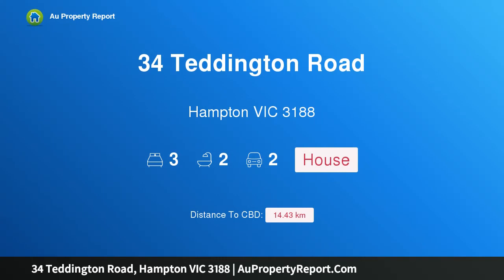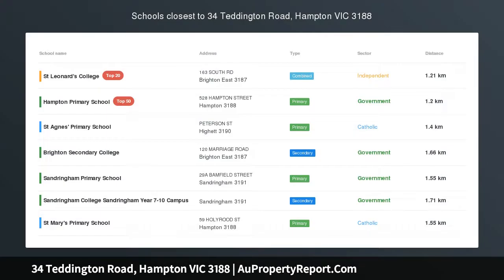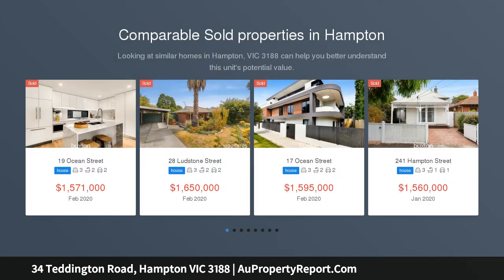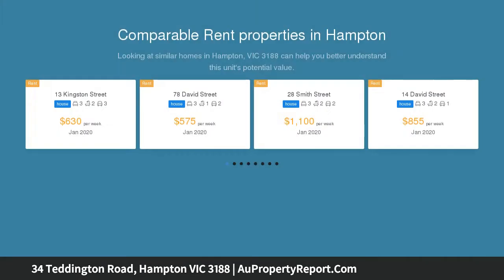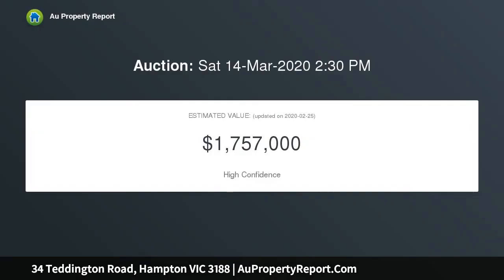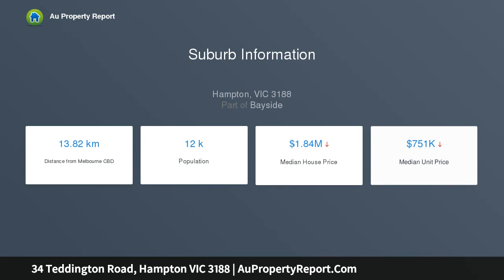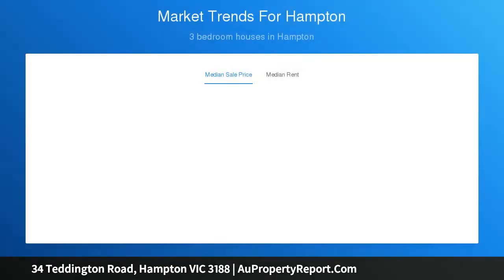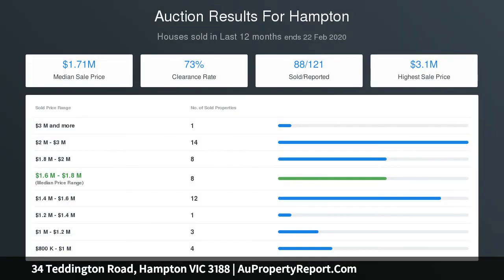34 Teddington Road, Hampton VIC 3188 | AuPropertyReport.Com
34 Teddington Road, Hampton VIC 3188
Property Type: house
Bedrooms: 3
Bathrooms: 3
Car Space: 2
Sizeable Style for an Entertaining Lifestyle